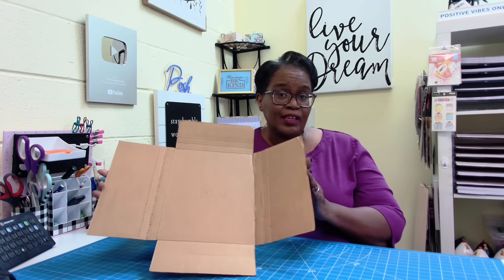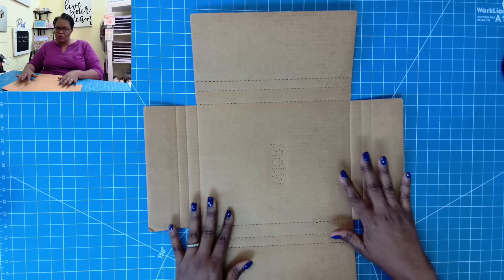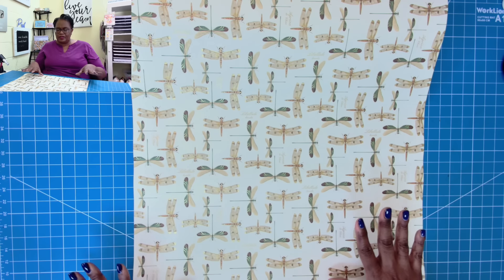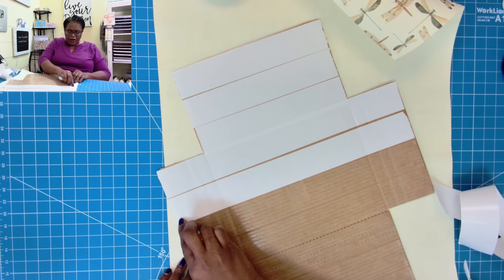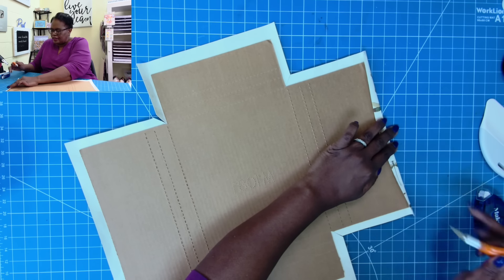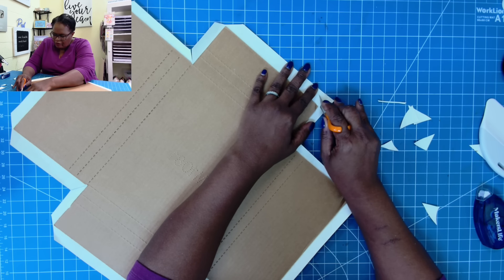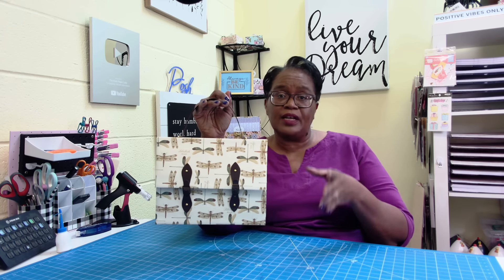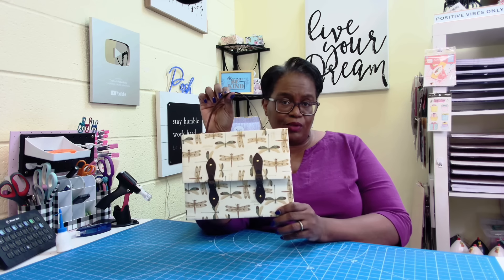GREAT WAY TO RECYCLE! don’t throw those boxes out! CARDBOARD BOX HACK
Save those shipping boxes!   Join me as I TRANSFORM A CARDBOARD SHIPPING BOX!!  LOOKING FOR THE BEST PAPER CRAFT TUTORIALS ON YOUTUBE?  Then you have come to the right channel😀.

BOXES I USE

BELT BUCKLES…I purchased my belt buckles on Amazon over three years ago.  The seller is no longer listed on Amazon.  This substitute might work disclaimer, I have not tried these, but they look like they will work.